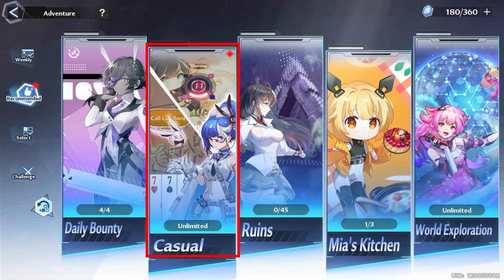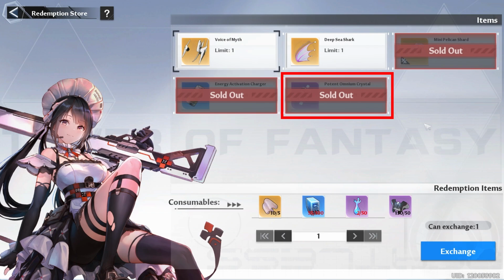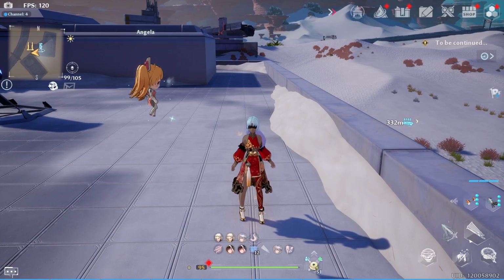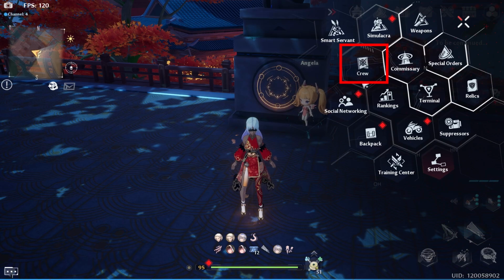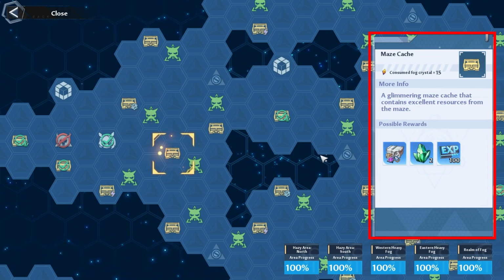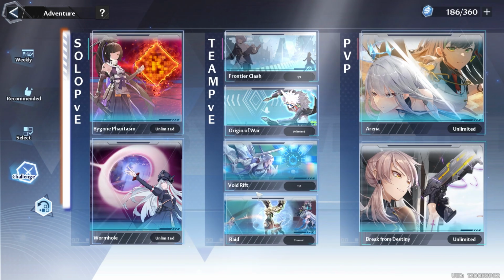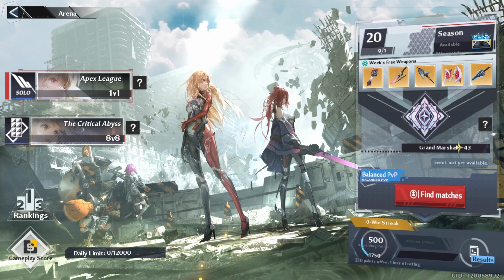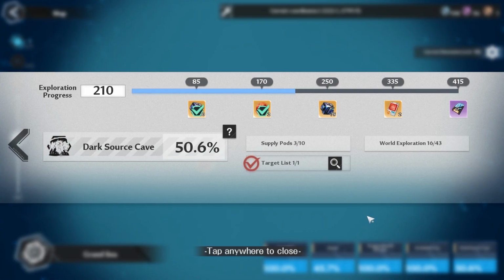Tower of Fantasy Domain 9 Series Week 9 - Month Ending, Crew Battle & Time To Prepare For Patch 3.2!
Patch 3.2 is Official and it is coming September 5th in Tower Of Fantasy Featuring Meme / Huang. So time to prepare for the new patch. We also just got a new event for crew Fog Reconstruction. I show you a few tips to help advance your crew through this event. And Look forward to my everything coming in Patch 3.2 video as well as my Volt Tier list. And be sure to check out the week guides to find out what is worth your time before it is to late.

Look forward to more tower of fantasy tips and tricks in my weekly guides!

Tower of Fantasy Domain 9 Series Week 9 Guide Quick Skip:
0:00 Casual Tab / Security Force
2:09 Daily Tasks Joint Operations / Vitality
3:08 Optional - Black market / Claw Machine / Trainings
3:20 Mirroria Funzone / Greyspace / Twilight Zone
3:33 Supply Run / Ming Jing / Anniversary Character
3:44 Big Events /  Patch  3.2
4:18 3.1 Domain 9 / Mentorship
5:24 Crew Battle Tips - Fog Reconstruction
8:15 Weekly / Save Keys / Challenges Wormhole
10:17 Daily buys / Monthly / Commissary / Exploration